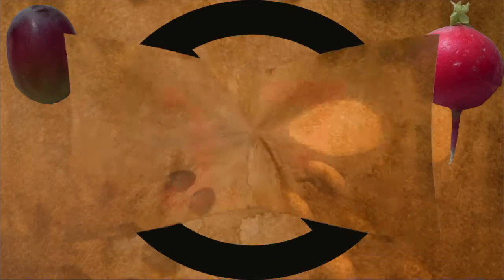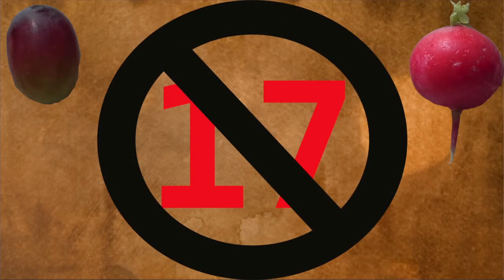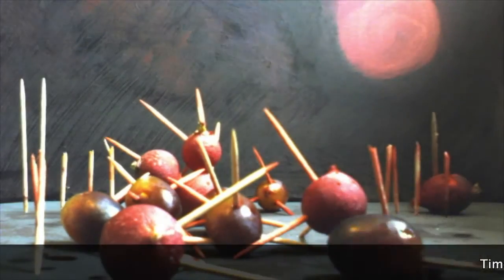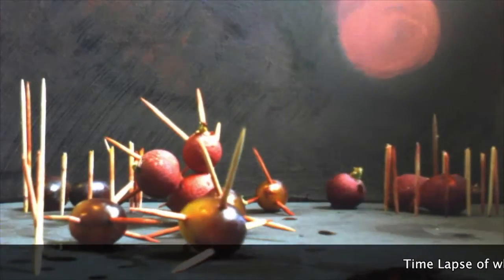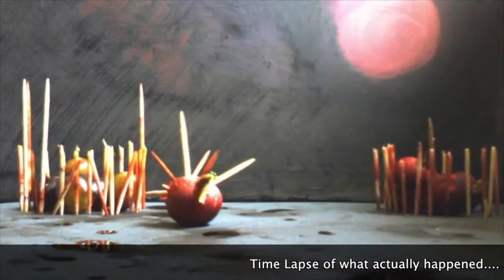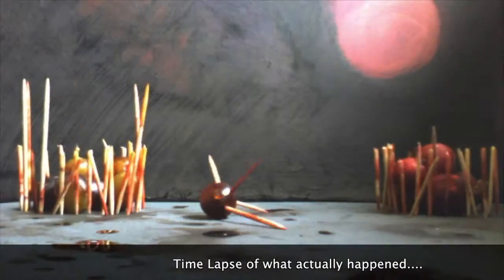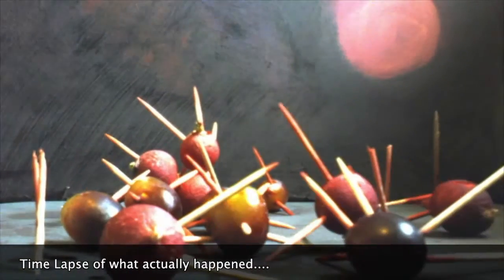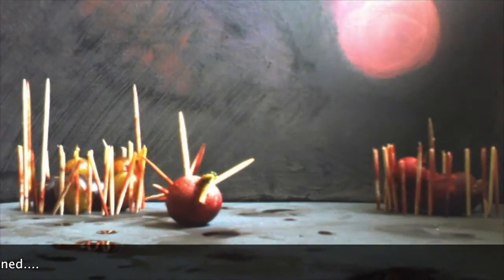The Grape Wars Part 1 & 2